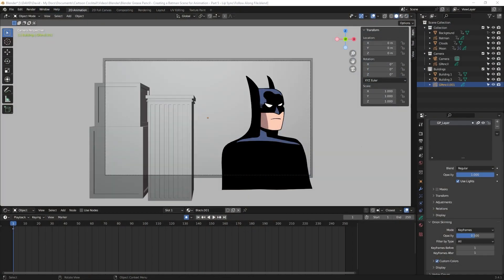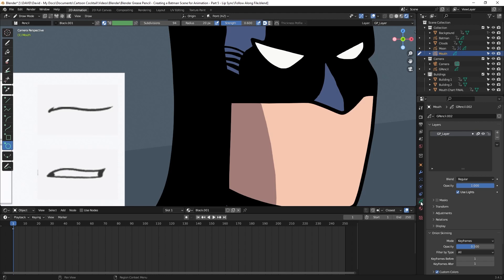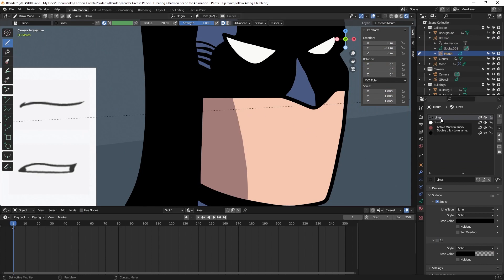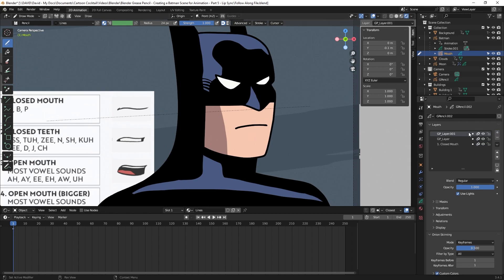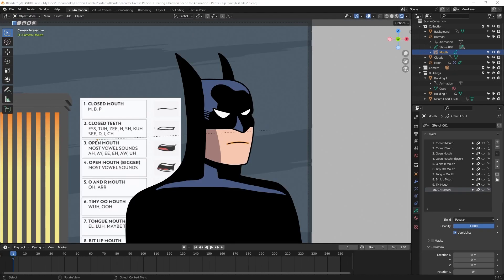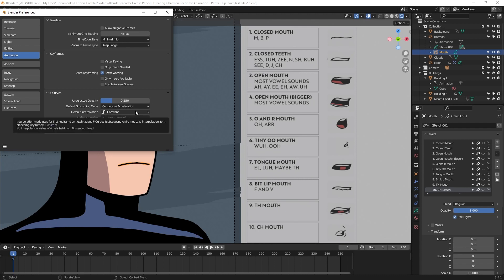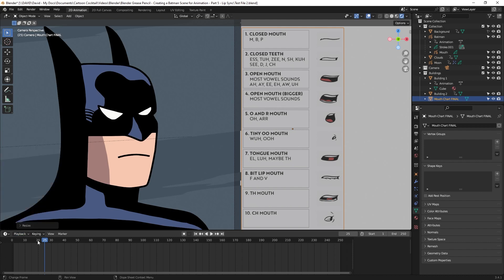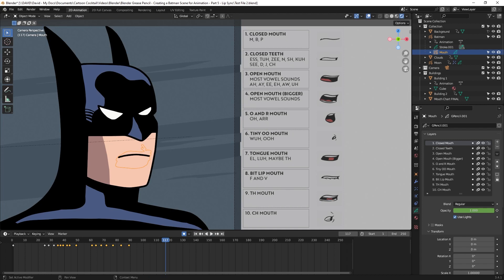Lip Sync in Blender Grease Pencil – Creating an Animated Scene in Blender Grease Pencil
In Part 5 of this series, I’ll show you how to draw mouth substitutions in Blender Grease Pencil, import audio, turn on audio scrubbing in the timeline, and create an animation using lip sync with Blender Grease Pencil layers.

Chapters:

0:00 – Intro
01:46 – Add a New Blender Grease Pencil Object
01:58 – Enable the Blender Addon Import Images as Planes
02:29 – Import an Animation Mouth Chart Reference Image into Blender
03:35 – Create Blender Grease Pencil Materials
05:19 – Parent an Object in Blender
05:51 – Draw the Mouths in Blender Grease Pencil for Lip Sync
07:35 – Merge Drawing Layers in Blender Grease Pencil
12:02 – Change the Default Keyframe Interpolation in Blender
13:35 – Add Audio for Animation Lip Sync in Blender
14:06 – Enable Audio Scrubbing in the Timeline in Blender
14:31 – Set up Blender Grease Pencil Layers for Lip Syncing
15:03 – Lip Syncing Demonstration
18:02 - Outro